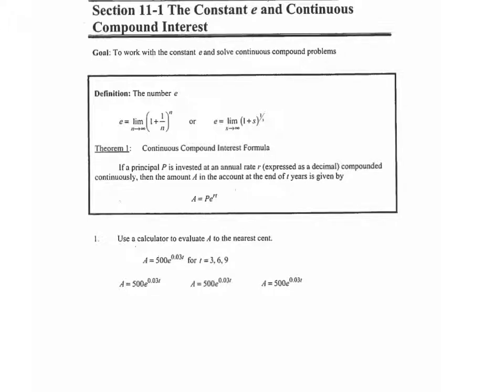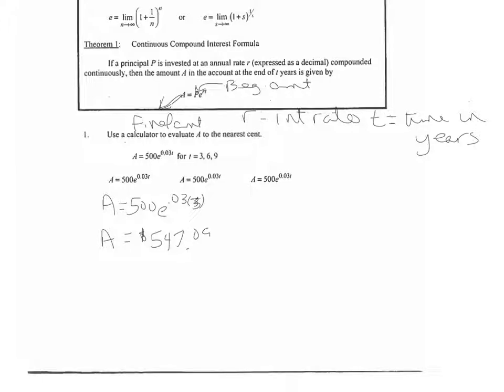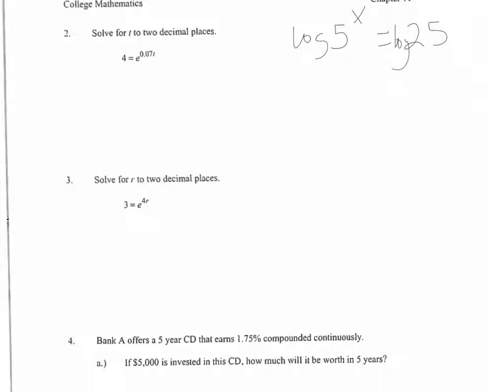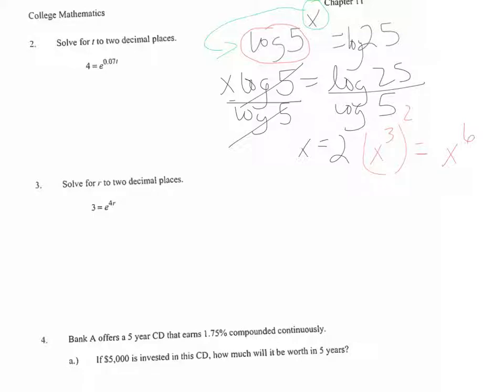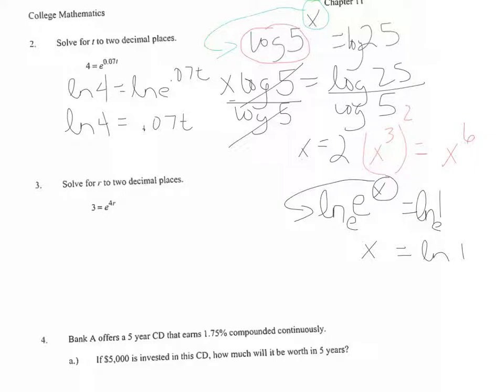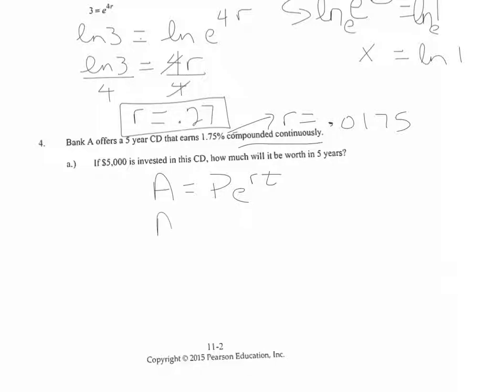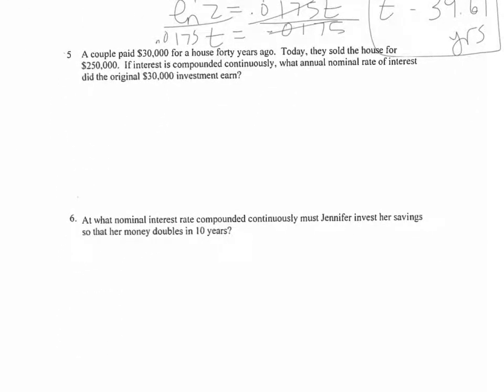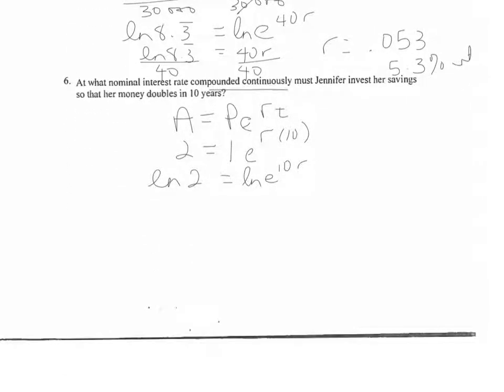10-1 continuous compound interest